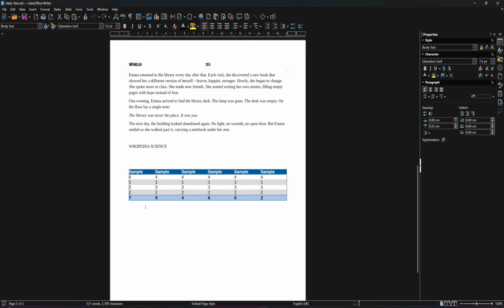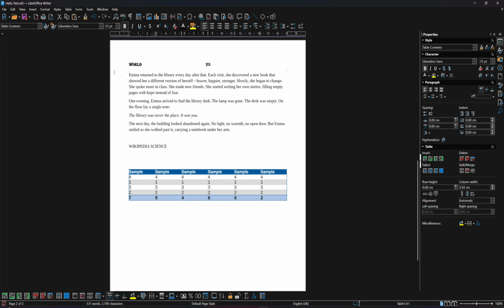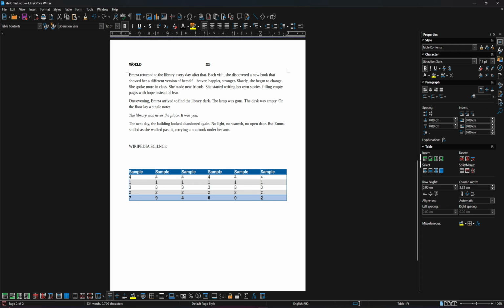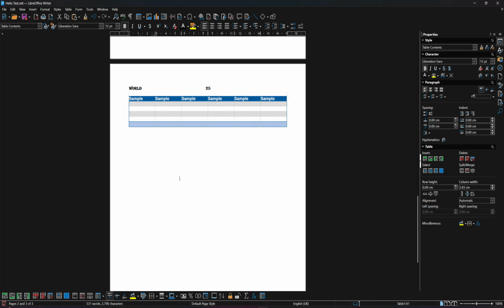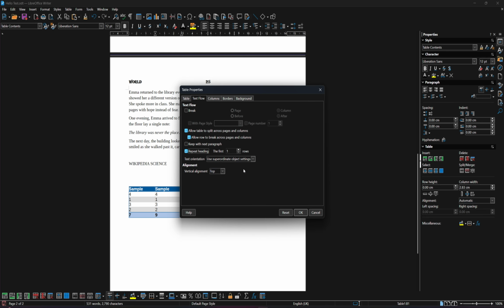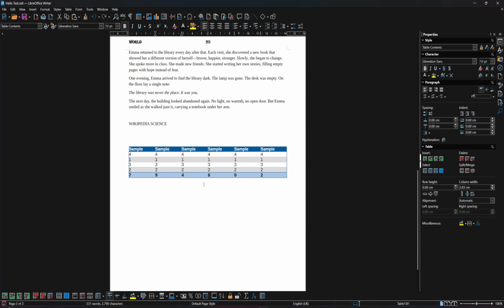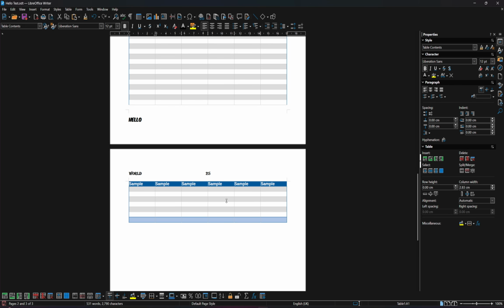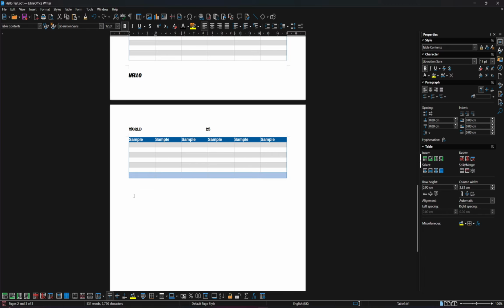How To REPEAT Table Header On Each Page In LibreOffice Writer (QUICK & EASY) 2026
In this video, I'll show you how to REPEAT table headers on each page in LibreOffice Writer. 📄 This is a full guide for 2026 to make your tables easier to read across multiple pages. If you've been struggling with table headers not showing on every page, this tutorial is exactly what you need! ✅✨